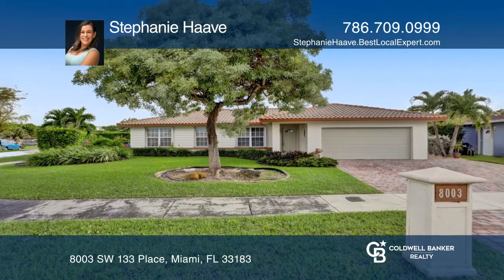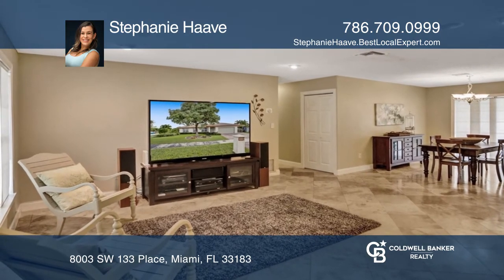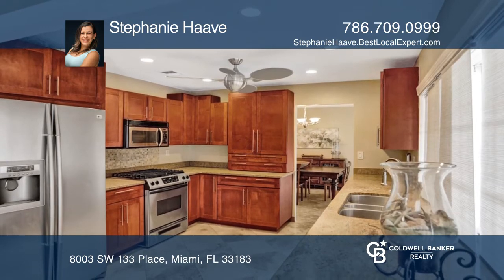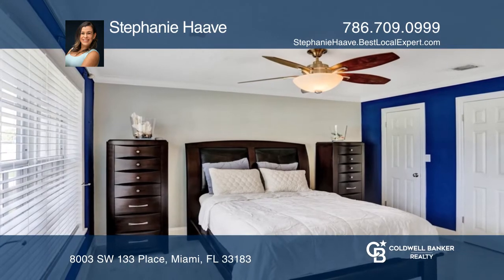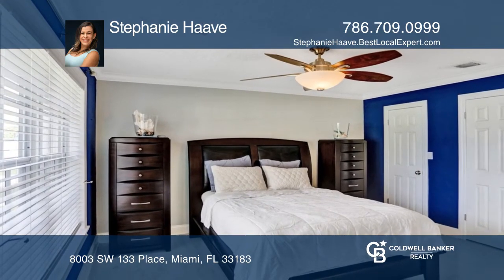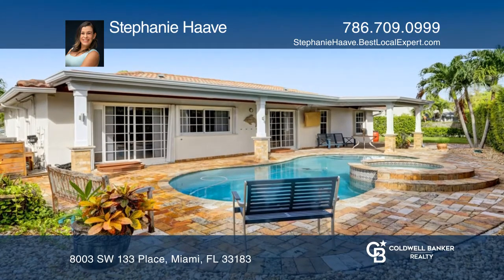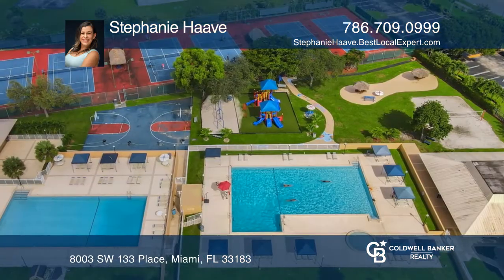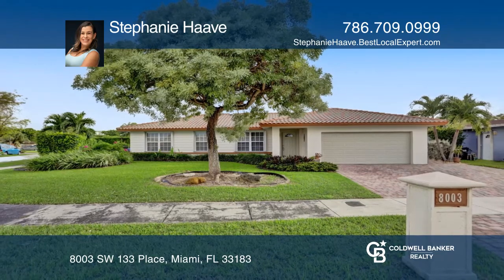8003 SW 133 Place Miami, FL | ColdwellBankerHomes.com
8003 SW 133 Place, Miami, FL

Beautiful, manicured and well maintained three bedroom home in sought after,  family-oriented community of Winston Park. This home has a brand-new A/C system and is freshly painted. Sturdy barrel tile roof and accordion shutters offer hurricane protection and insurance discounts. Kitchen has beautif